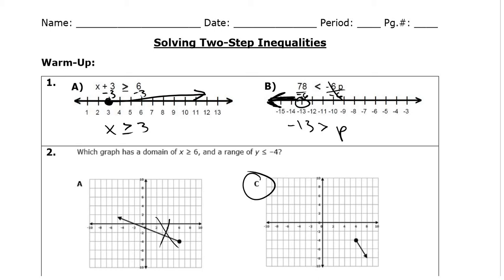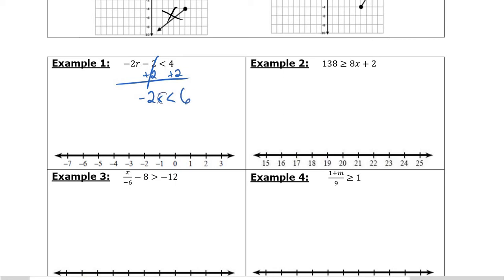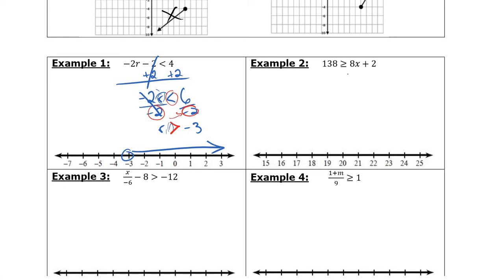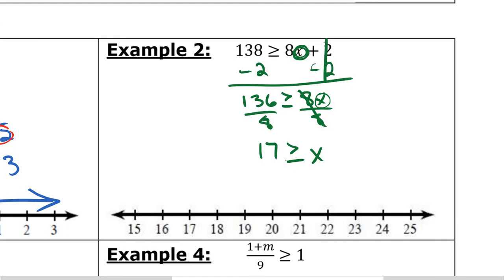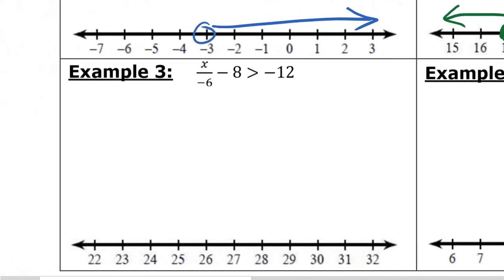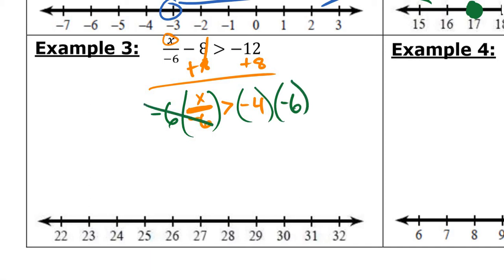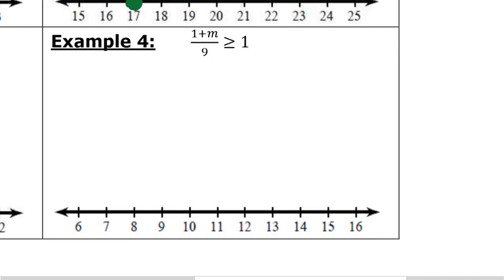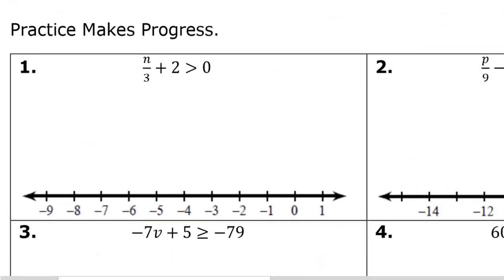2 Step Inequalities